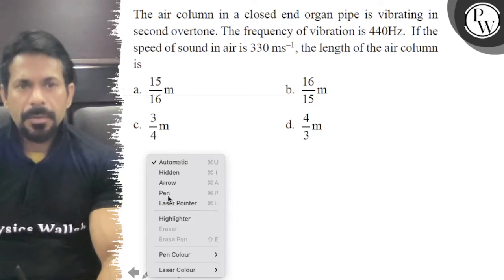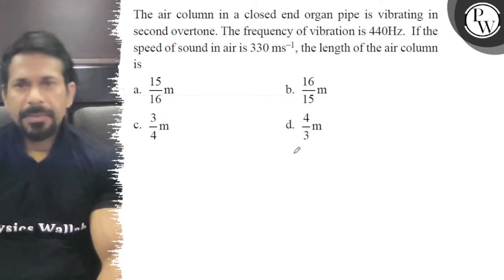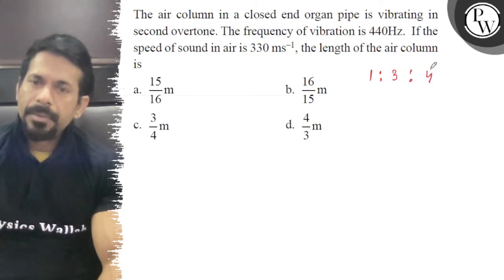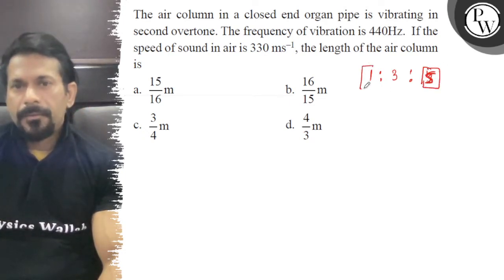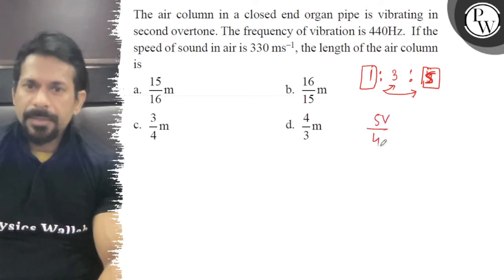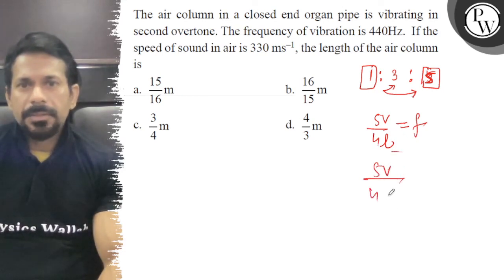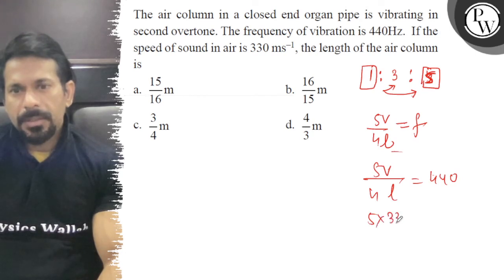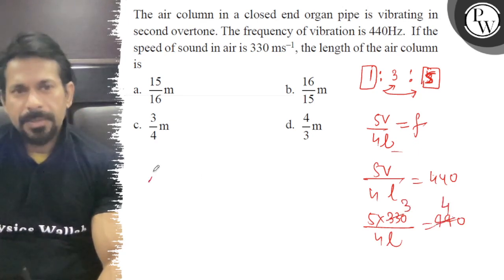The air column in a closed end organ pipe is vibrating in second overtone. The frequency of vibra...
The air column in a closed end organ pipe is vibrating in second overtone. The frequency of vibration is 440  Hz. If the speed of sound in air is 330  ms^-1, the length of the air column is